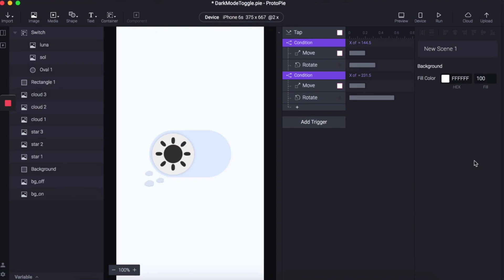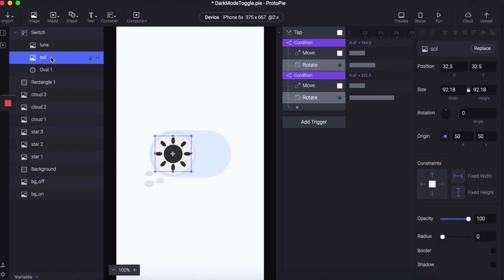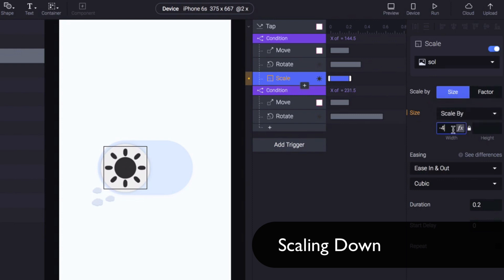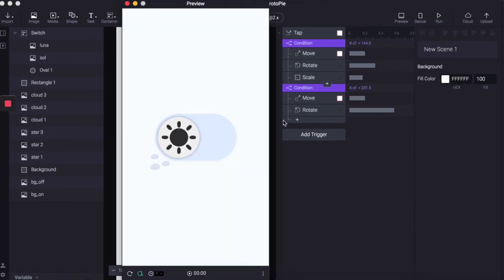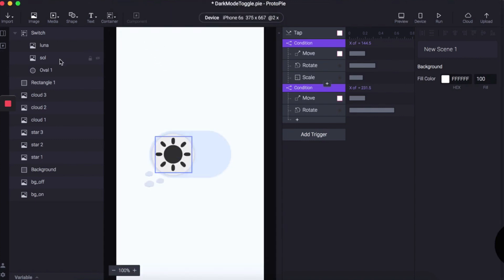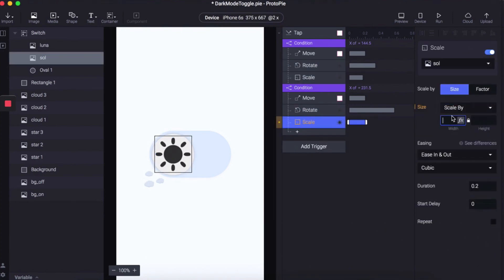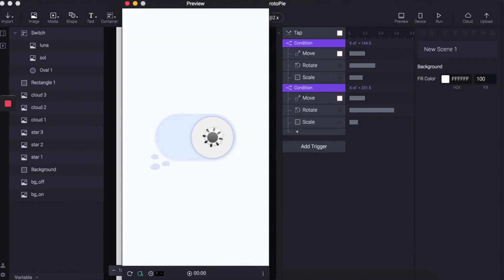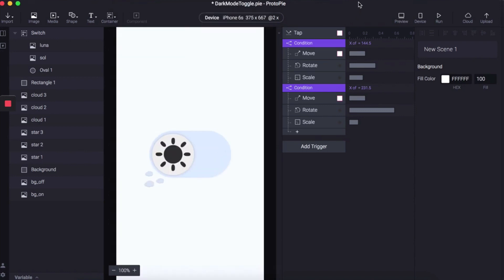ProtoPie Microinteractions [🥧3]: Scaling Shapes ☀️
3. Scaling the Sun
One of the effects we want to give in our toggle animations is the sun spinning into the moon and vice versa on the reverse. In order to do this, we will need to change the scale of the sun.

3.1 As before, ensure the Sun (sol) is selected and add a new ‘Scale’ condition underneath conditions 1.

3.2 On the forward action, we want our sun to decrease in size. For this, select the ‘Scale By’ on the size drop down box. Change the width to -40 and the height to -40.

3.3 Change the duration to 0.17.

3.4 For the reverse we are going to want our sun to increase in size as it is going from dark mode to light mode. Again, create a new ‘Scale Condition’, this time underneath conditions 2. Set the size drop down box to ‘Scale By’ and the width and height to 40.

3.5 This time, set the duration to 0.11.